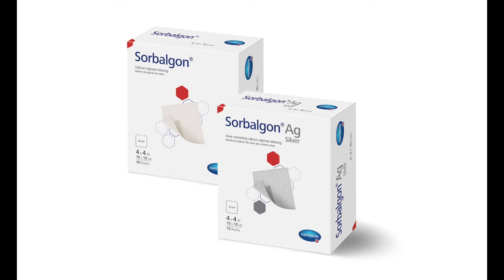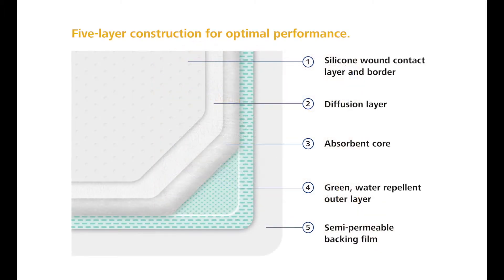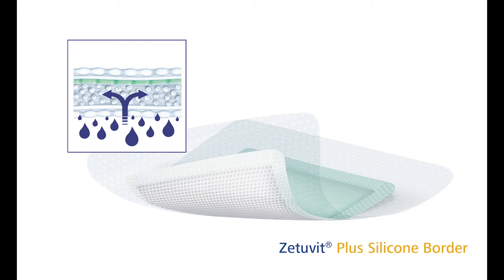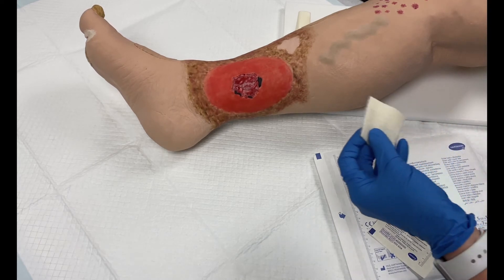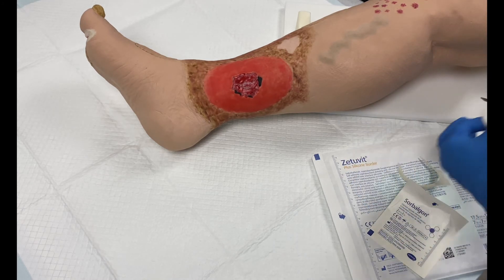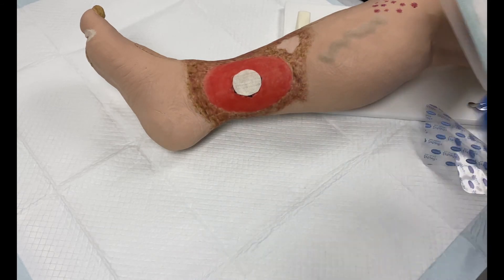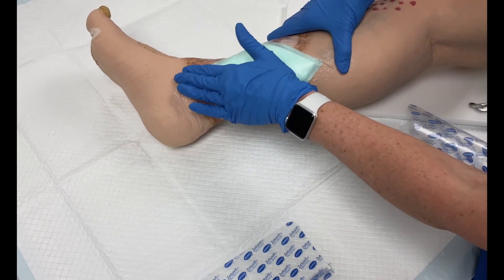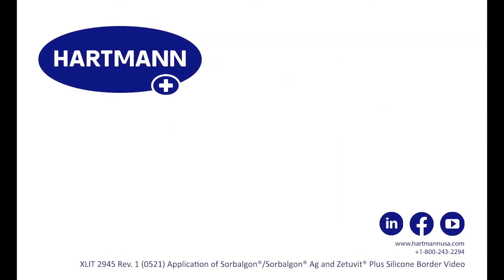Application of Sorbalgon®/Sorbalgon® Ag and Zetuvit® Plus Silicone Border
Indications and proper application of the alginate dressing Sorbalgon® with the superabsorbent dressing Zetuvit® Plus Silicone Border.

XLIT 2945 Rev 1 (0521)